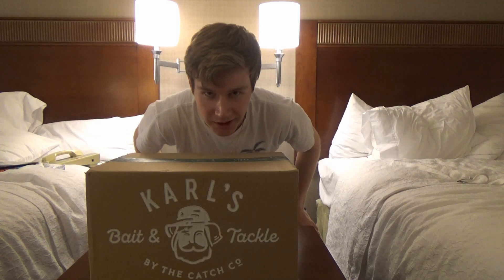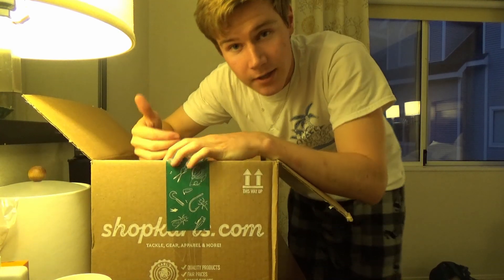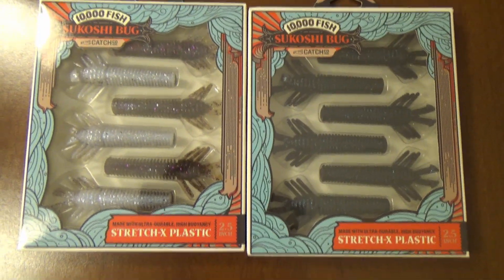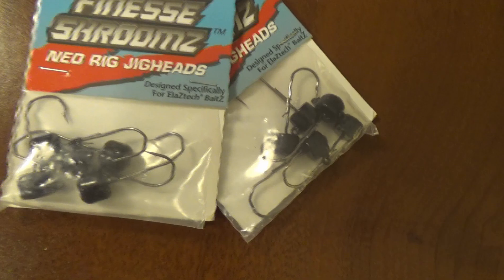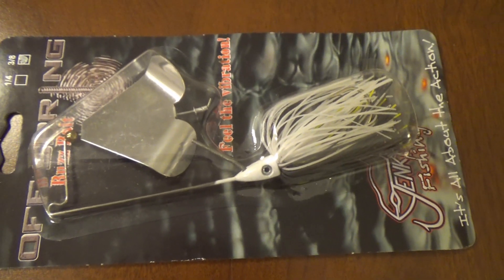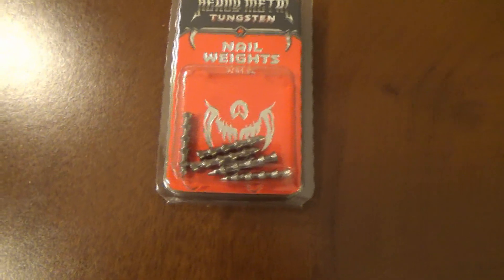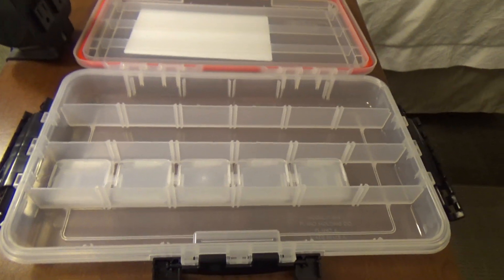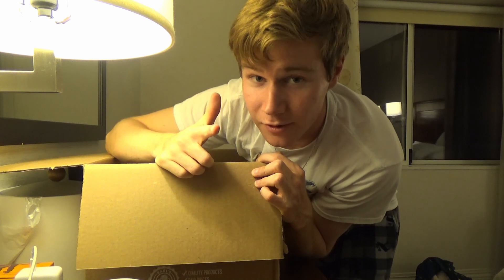My FIRST UNBOXING video EVER!!(Restocking on my fall fishing tackle)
I unboxed things from a box full of things.